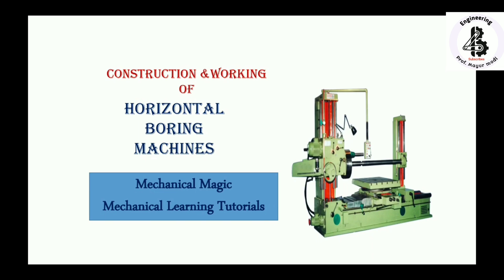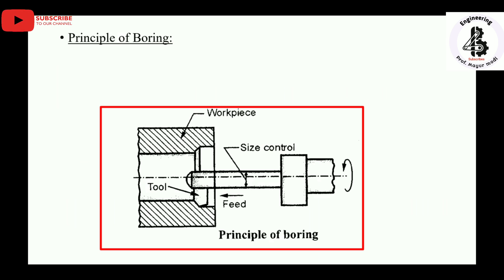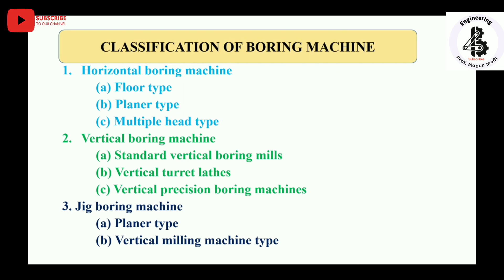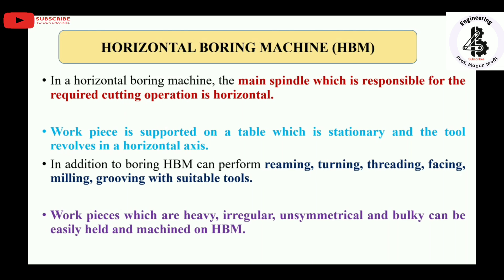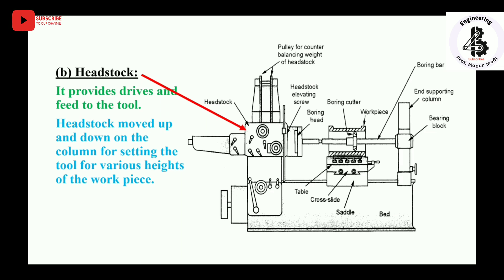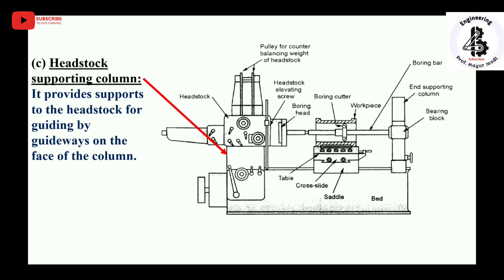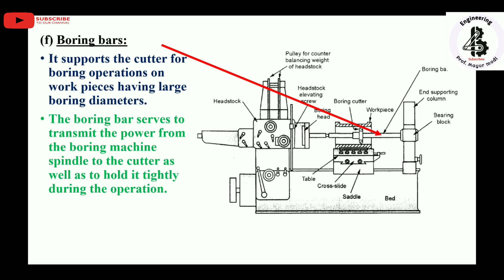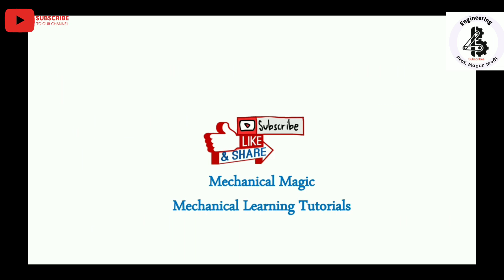horizontal boring machine | horizontal boring machine working | Metal cutting | MP |PT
A horizontal boring machine or horizontal boring mill is a machine tool which bores holes in a horizontal direction. There are three main types — table, planer and floor. The table type is the most common and, as it is the most versatile, it is also known as the universal type.
A horizontal boring machine has its work spindle parallel to the ground and work table. Typically there are three linear axes in which the tool head and part move. Convention dictates that the main axis that drives the part towards the work spindle is the Z axis, with a cross-traversing X axis and a vertically traversing Y axis. The work spindle is referred to as the C axis and, if a rotary table is incorporated, its centre line is the B axis.
Horizontal boring machines are often heavy-duty industrial machines used for roughing out large components, but there are high-precision models too. Modern machines use advanced computer numerical control (CNC) systems and techniques. Charles DeVlieg entered the Machine Tool Hall of Fame for his work upon a highly precise model, which he called a JIGMIL. The accuracy of this machine convinced the United States Air Force to accept John Parson's idea for numerically controlled machine tools.

Other Importance Links
Milling Machine

Other Importance Links
BROACHING